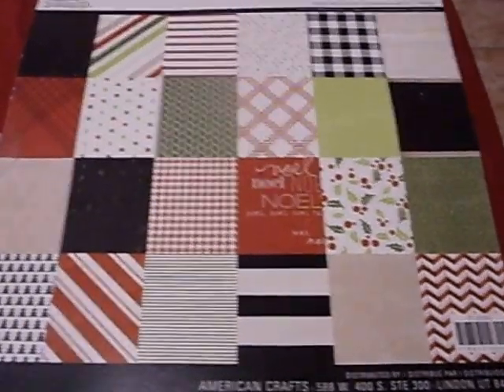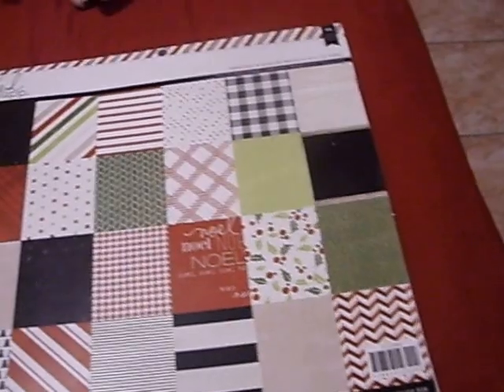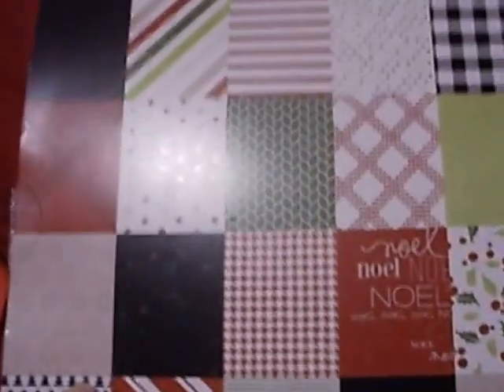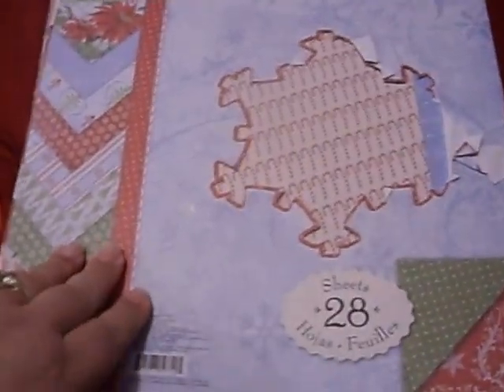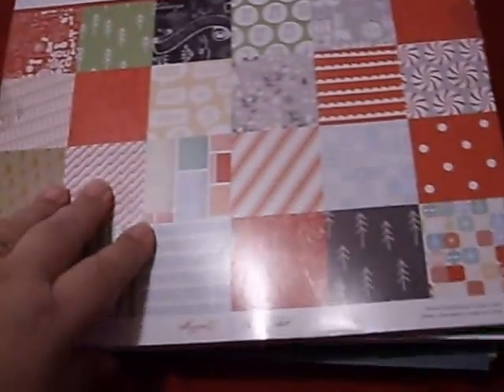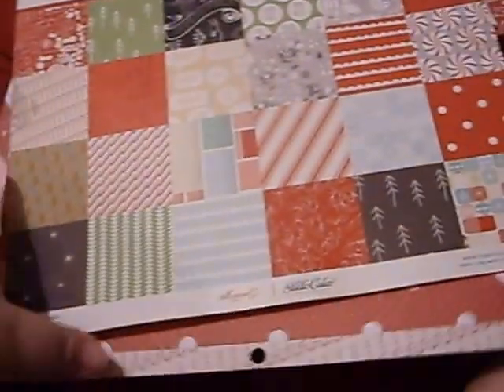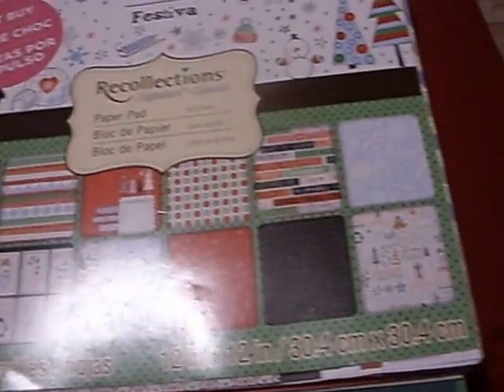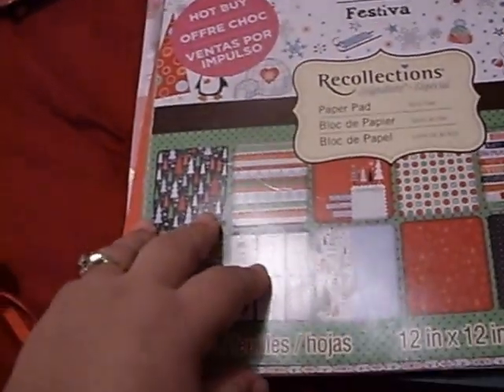Happy mail from Scraplady530